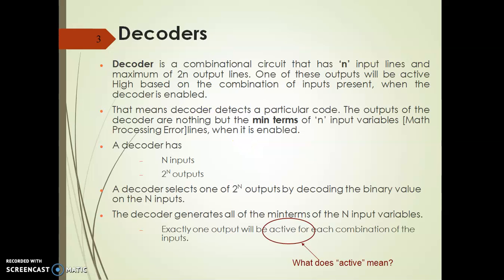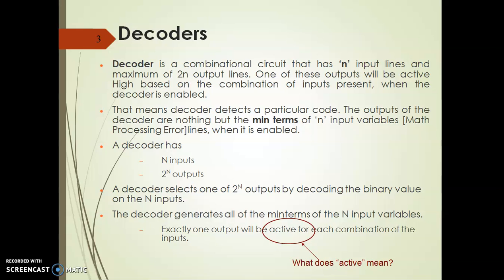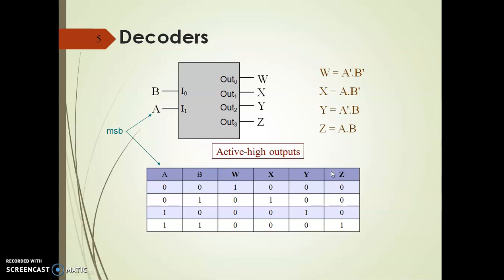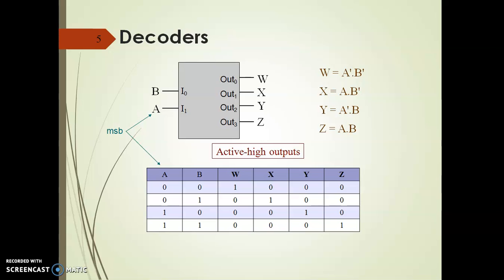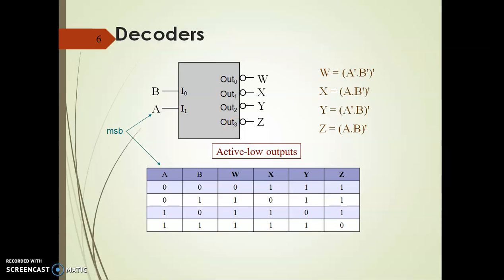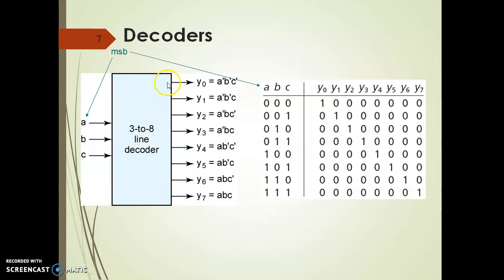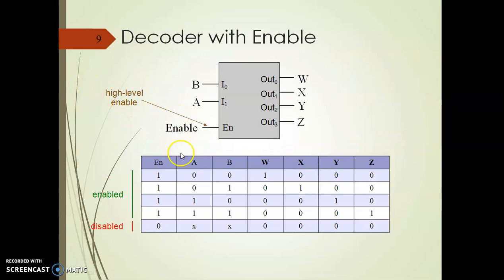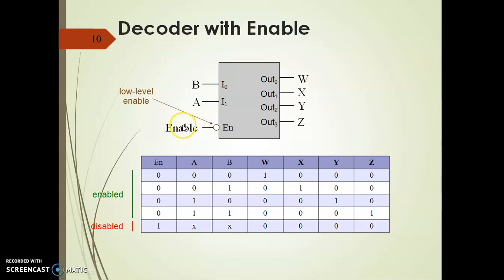Combinational Logic Design /Circuits-Decoder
Decoder is a combinational circuit that has ‘n’ input lines and maximum of 2n output lines. One of these outputs will be active High based on the combination of inputs present, when the decoder is enabled.